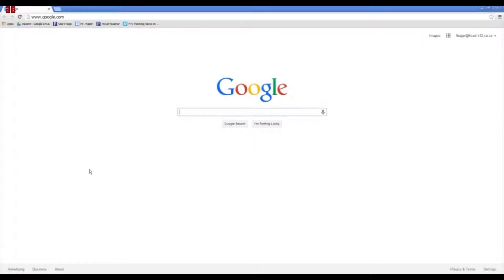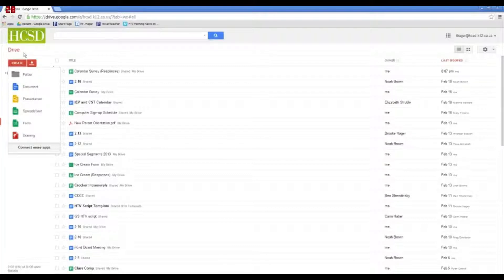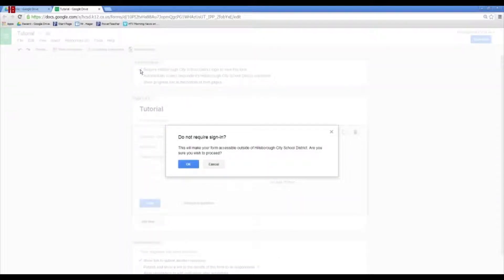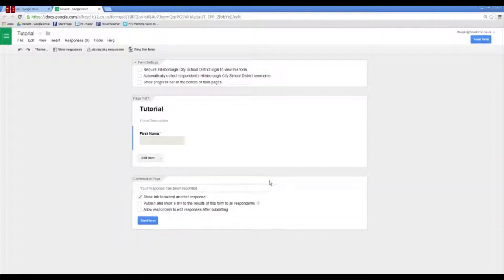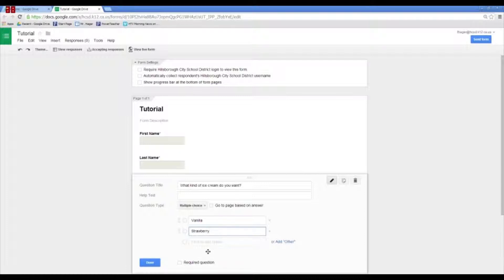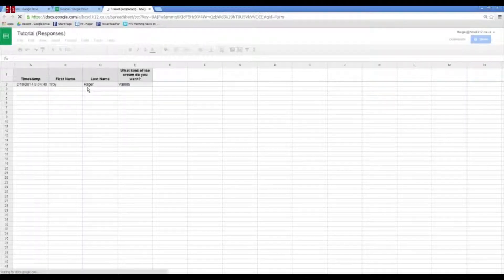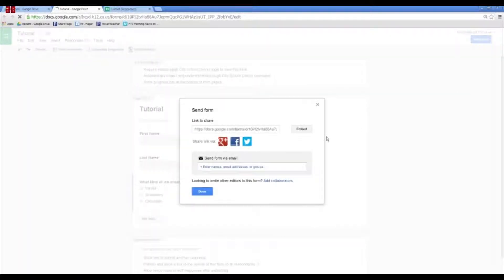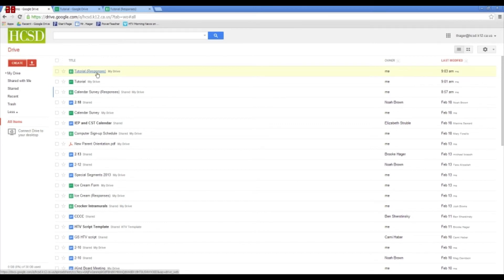GDrive - Forms2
GDrive - Forms